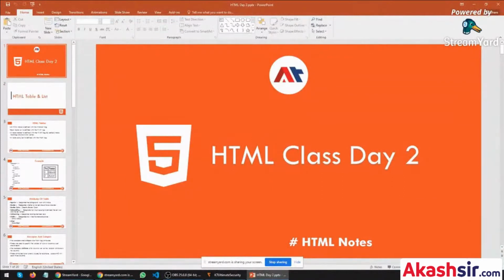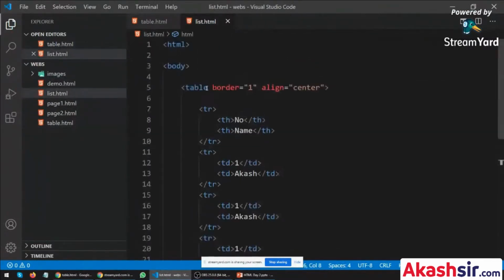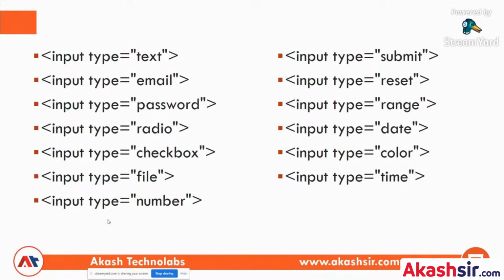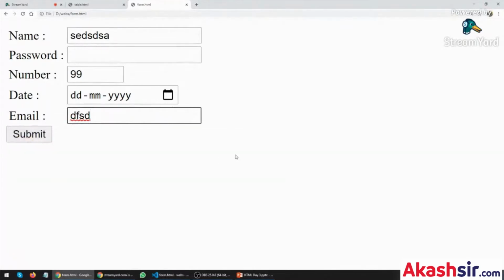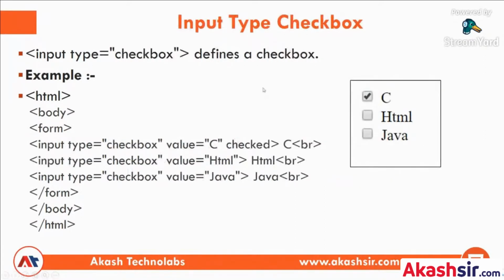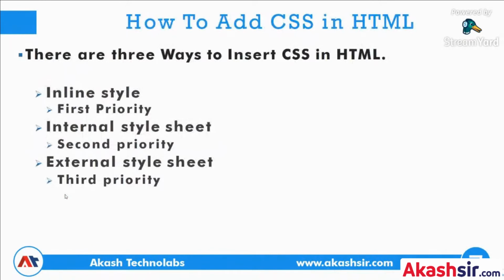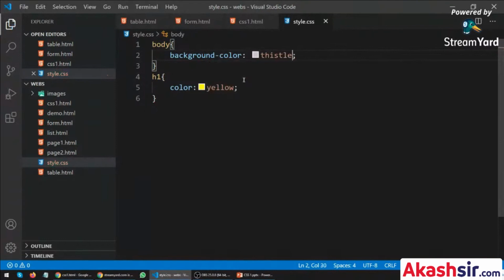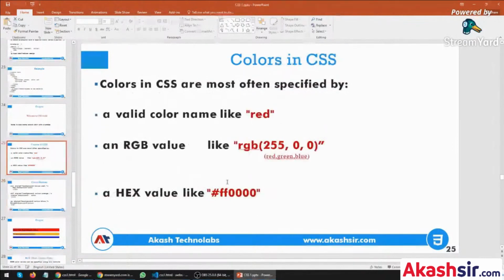#2 Web Design Training - HTML & CSS Crash Course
About me :
I am professional IT Trainer and CEO of Akash Technolabs.
During my journey I have trained 8000+ students and 1500+ professional.
with support of dedicated development team we have completed  1000+ client projects in various technologies.